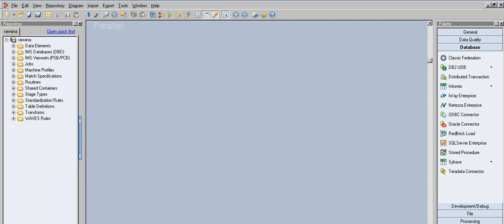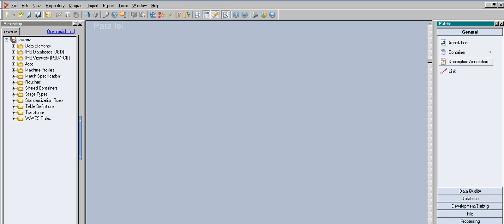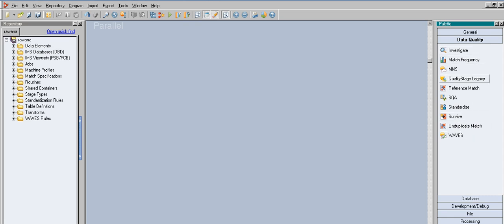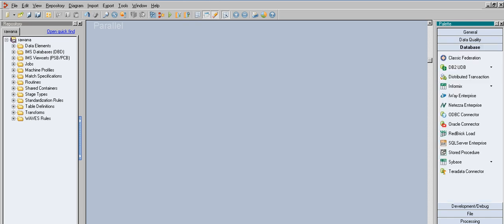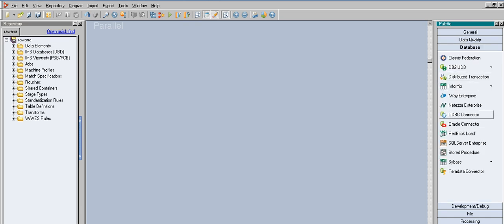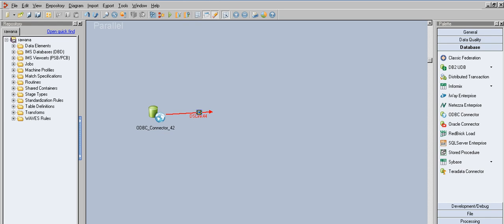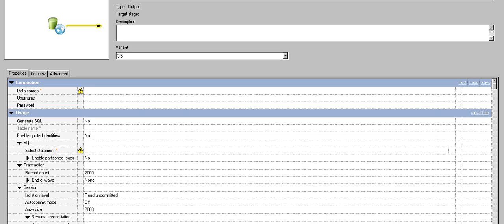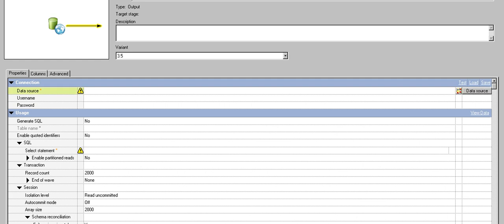ODBC Connector Stage : Video 8 (HD)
Basic & brief knowledge about ODBC Connector Stage, which is one of the Database Stages in Parallel Jobs